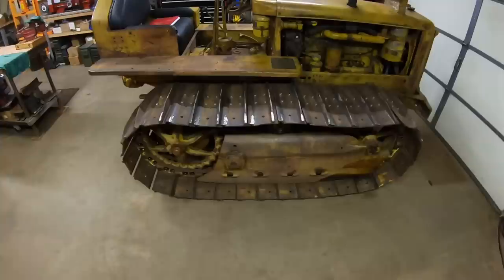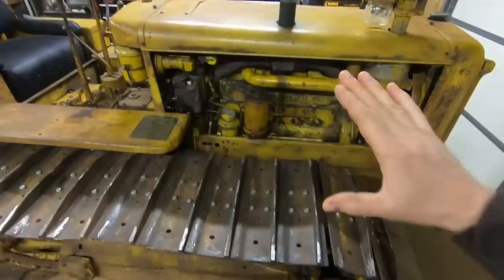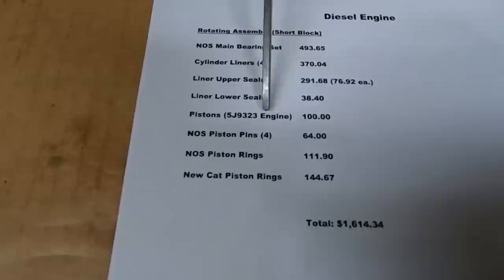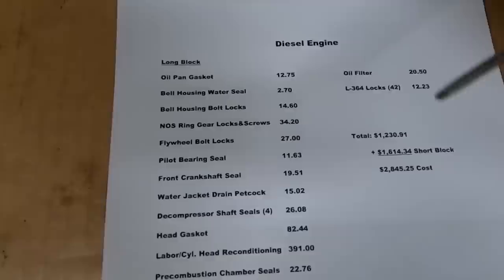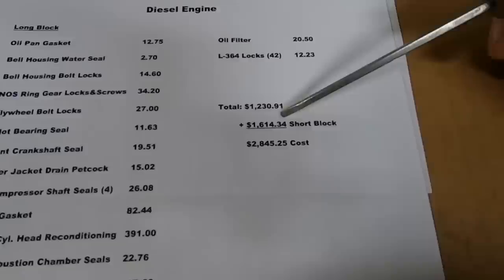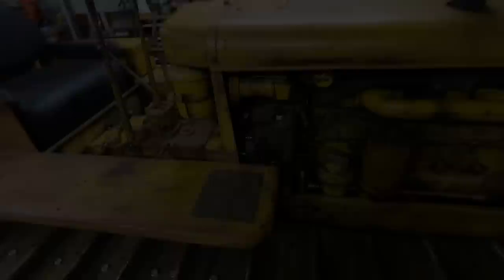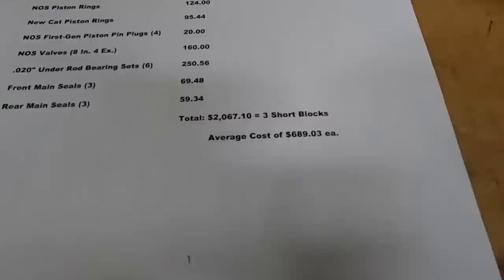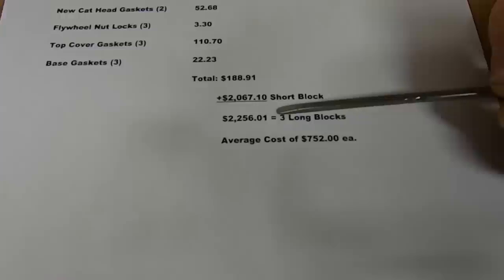How Much Does It Cost to Completely Rebuild a Caterpillar D2? 5J1113 Rebuild Project Cost Tally